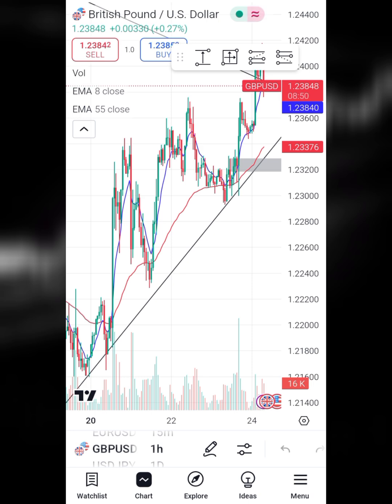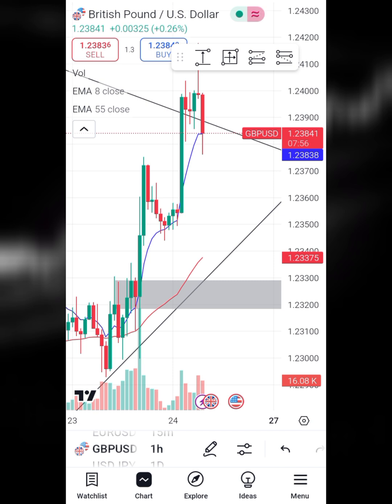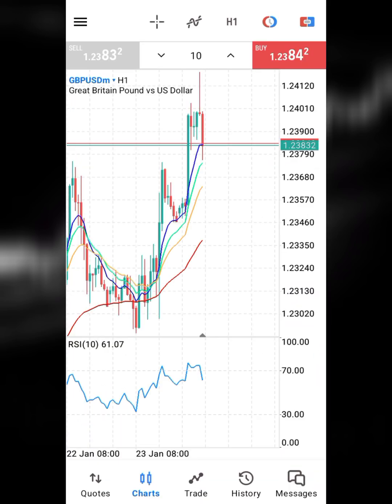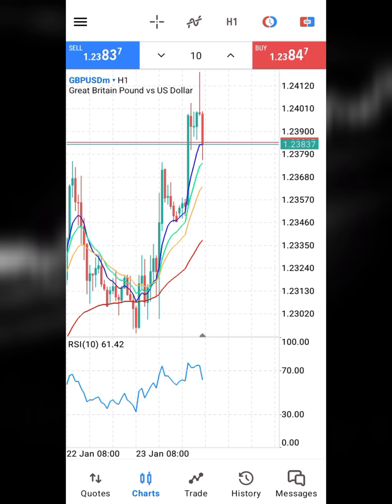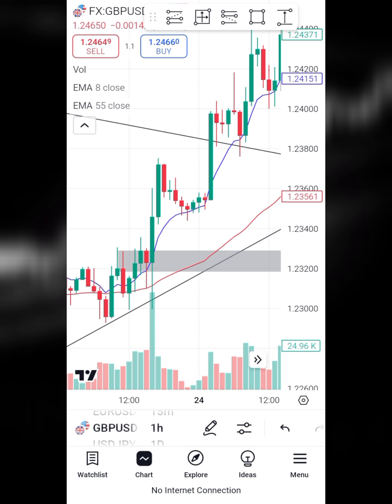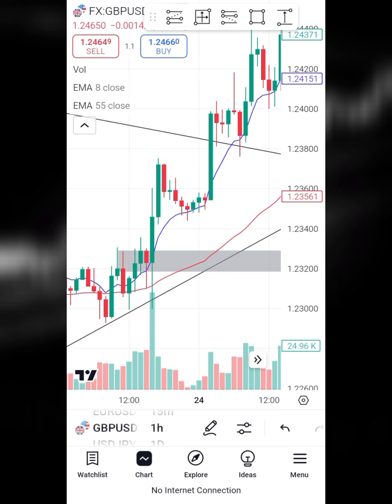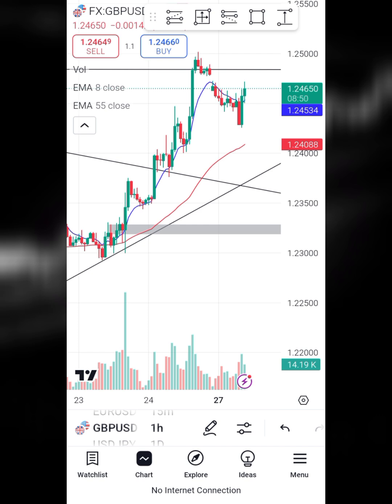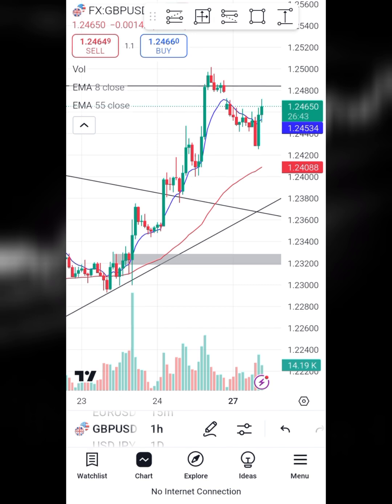My First Forex Market Analysis: Preparing to Enter a Trade (Beginner)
Watch as I analyze the forex market and prepare to enter my first trade.

How to analyze the forex market
Forex trading for beginners
Forex market entry strategies
Live forex analysis
Forex trading tips
Forex trade setups
Currency trading